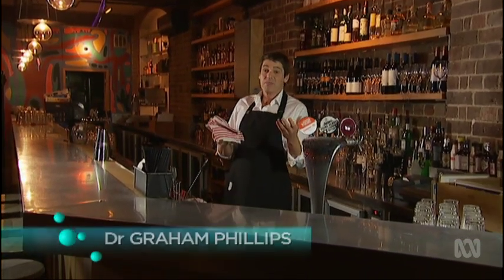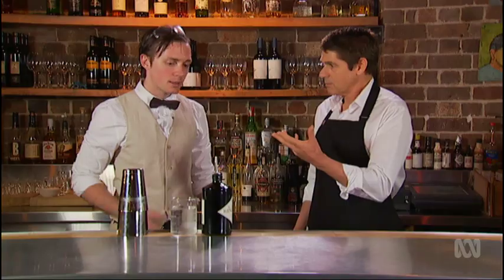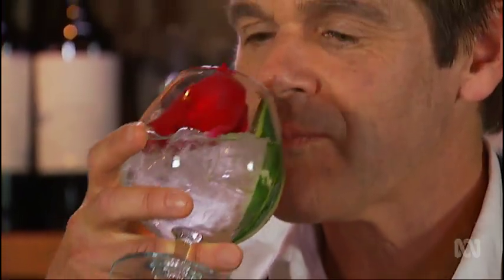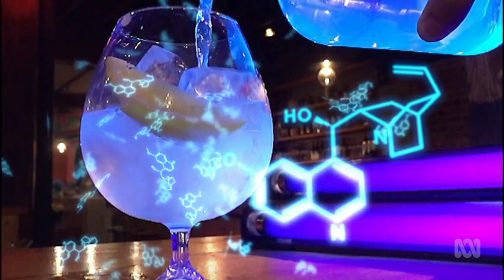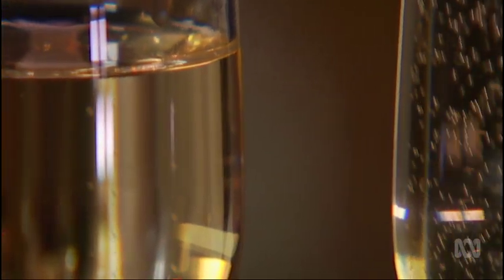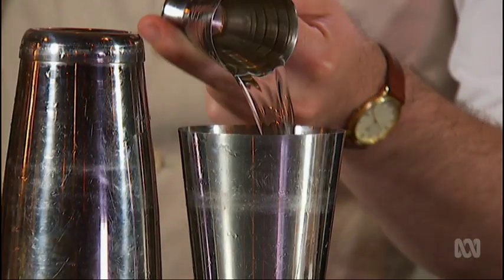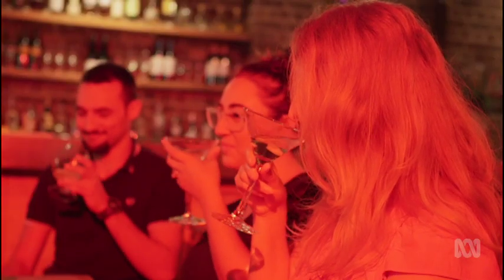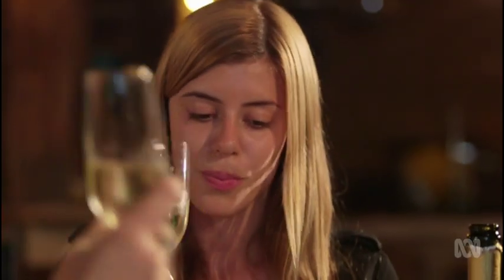Science of the perfect drink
What can science teach us about making the perfect drink?